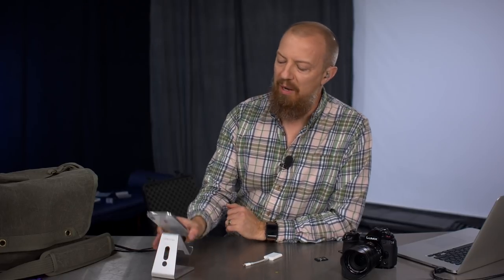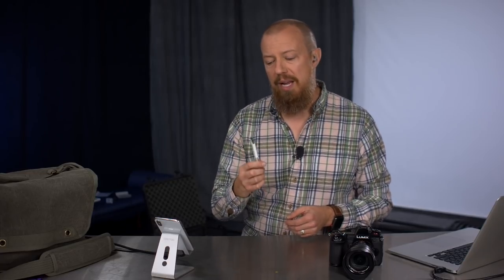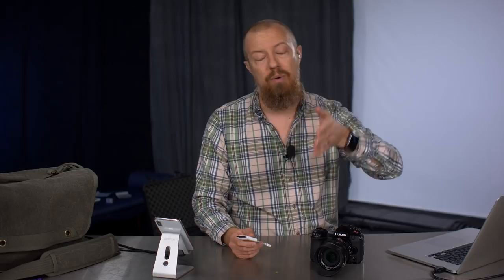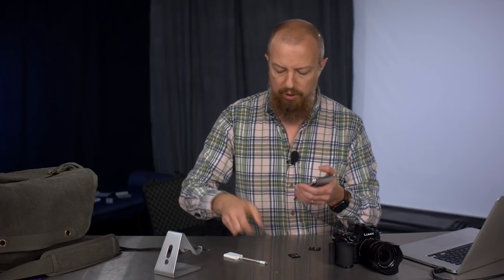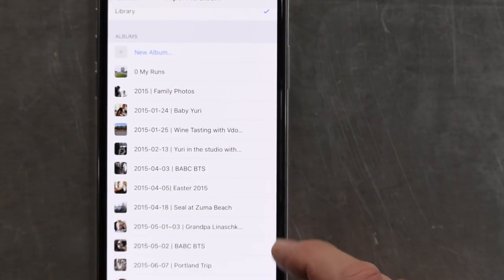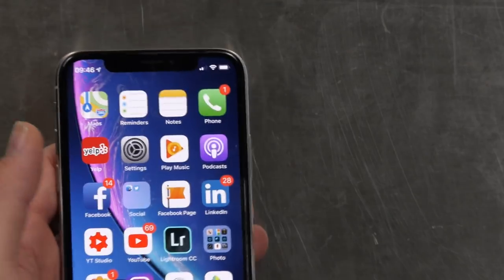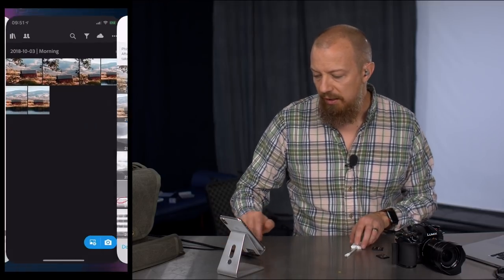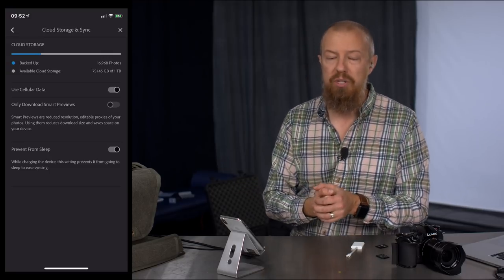Lightroom CC Mobile Workflow on iPhone iOS 12 ▶︎ Import, Sync, Manage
For those using Lightroom Mobile, a change in iOS 12 has made importing and managing your photos (between Lightroom and the Photos app) just a little bit easier. Follow along to see how you can streamline your mobile workflow!

📷  PRODUCTS  📷
•• Adobe Creative Cloud Apps••

•• Apple Lightning to SD Card Camera Reader ••

-PhotoJoseph